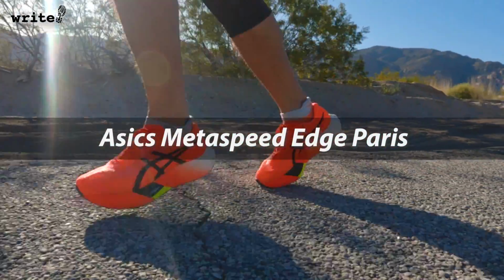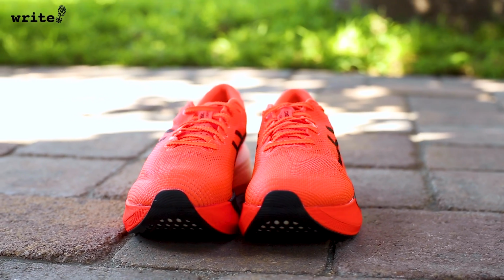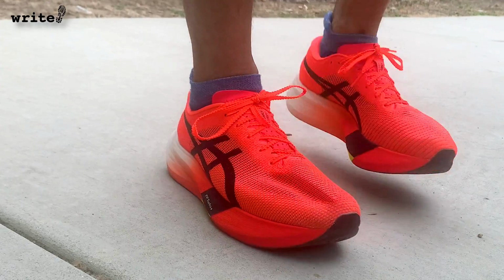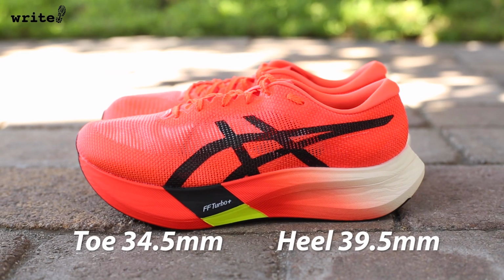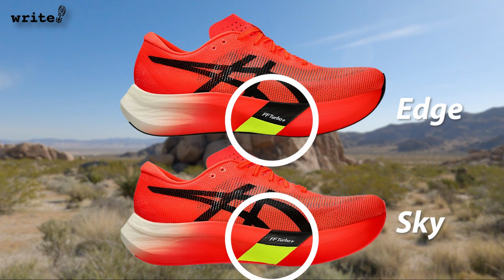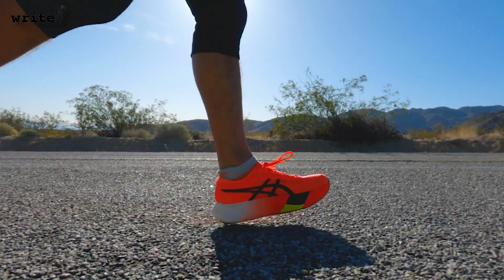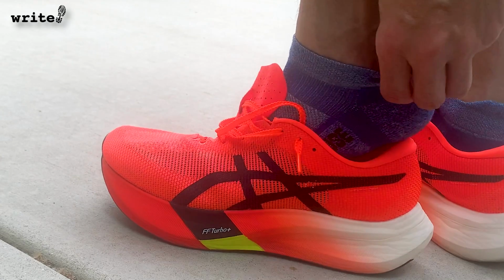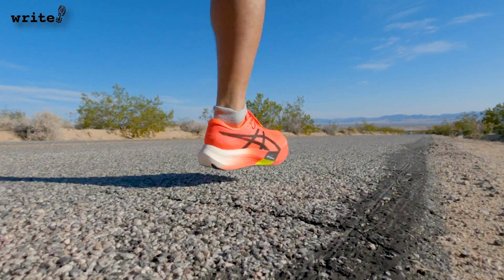This Shoe’s Got Kick! | Asics Metaspeed Edge Paris Review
The new super shoe from Asics turns up the heat on your race day performance.  The Metaspeed Edge Paris, built for higher cadence runners and heel strikers, provides that little extra kick to help you chase your next PR. But for some of us newer runners, it may be too hot to handle.  Can you handle the heat?

Write or run, let's get it done!